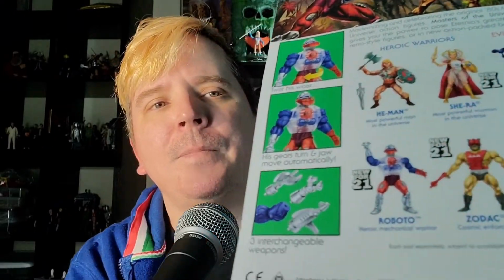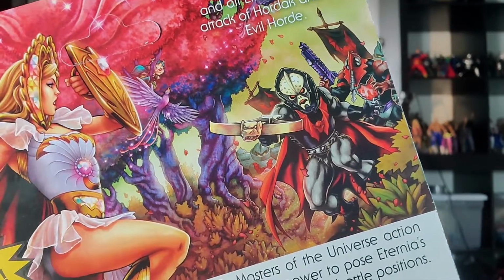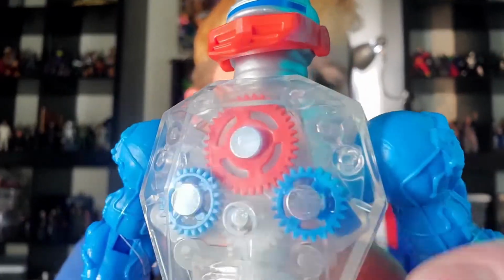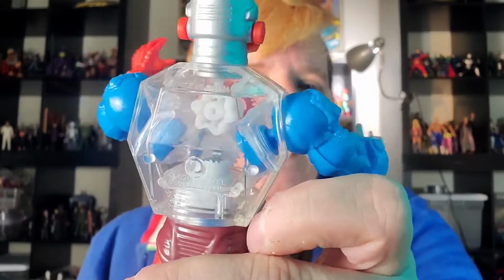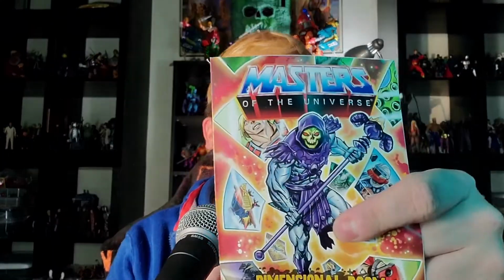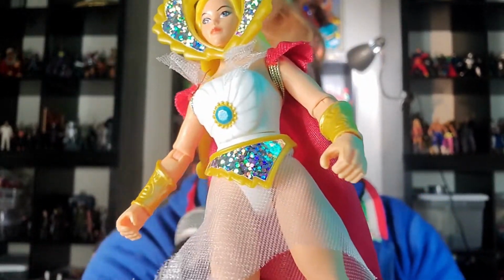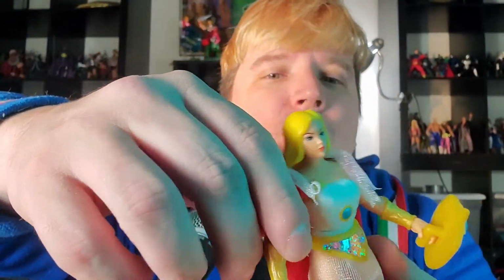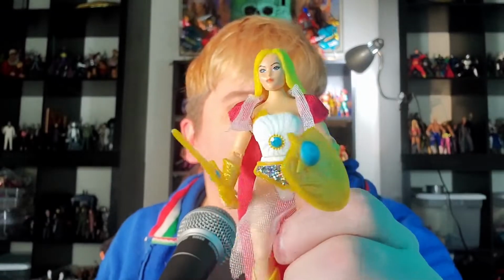MotU Origins SHE RA and ROBOTO Unboxing and Review!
The previously hard to find Roboto and She-Ra from the Masters of the Universe Origins line finally arrived from Big Bad Toy Store and I couldn't be happier!

Also - THANK YOU for helping me reach my goal of 250 subscribers by the end of 2022!